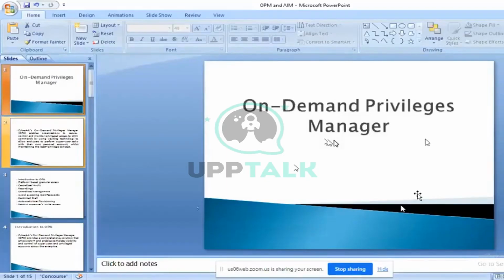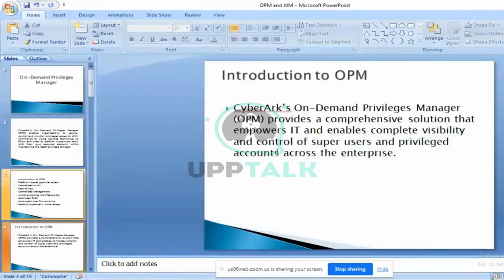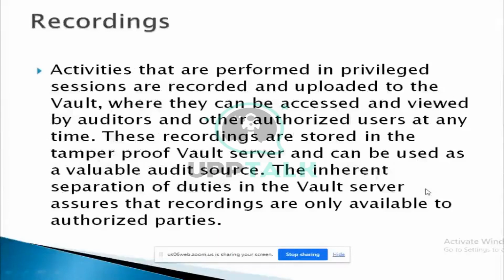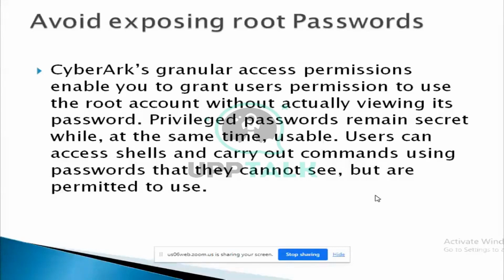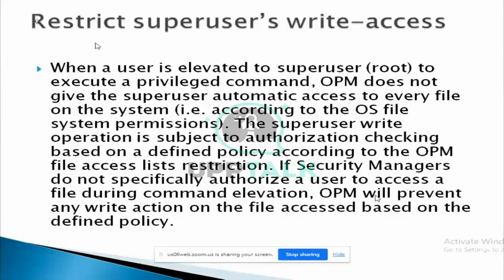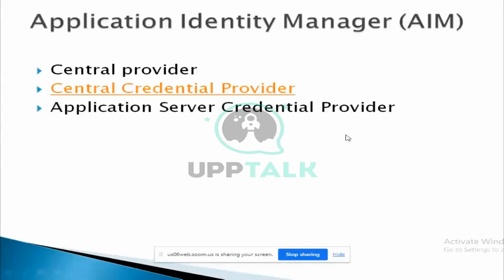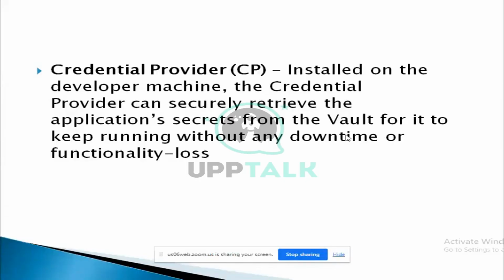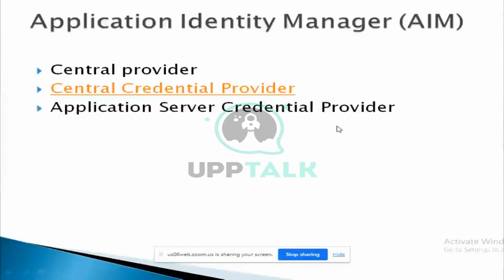OPM and Privileges in CyberArk | OPM Essentials in CyberArk | CyberArk Tutorials | Upptalk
🔐 OPM and Privileges in CyberArk | Full Guide 🔐

🎯 Watch Now & Master OPM and Privileged Access in CyberArk! 🚀

 🔥 What You’ll Learn in This Video:

✅ What is OPM (On-Demand Privileges Manager) in CyberArk? 🛡️🔄

✅ How to manage privileged access effectively 🔐📂

✅ Step-by-step guide to configuring OPM in CyberArk ⚙️🚀

✅ Best practices for securing privileged accounts 🔥💡

🔸 Understand how OPM strengthens security 🎯🔏
🔸 Learn to control and monitor privileged sessions 🔐🛠️
🔸 Enhance your cybersecurity skills with CyberArk expertise 🚀💻

📢 Looking for more CyberArk training? & stay updated!

👇 Drop a comment & let us know your thoughts! 💬🔥

📌 OPM and Privileges in CyberArk Topics :

CyberArk OPM Overview
OPM Features in CyberArk
CyberArk Privilege Management
Granular Access in CyberArk
CyberArk Centralized Audit
CyberArk Avoid Root Exposure
Automatic Provisioning in CyberArk
CyberArk Super User Rights
Command Auditing in CyberArk
CyberArk Management Centralization